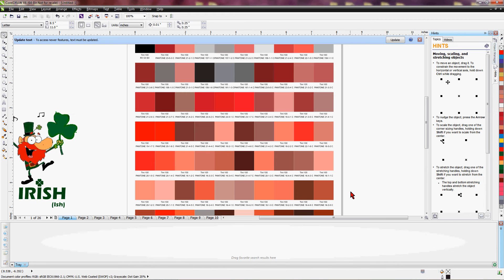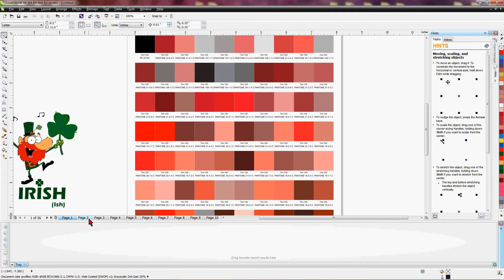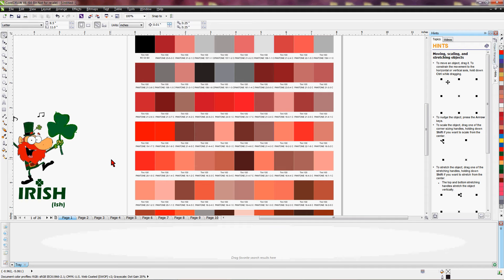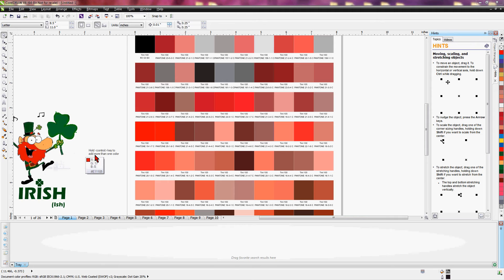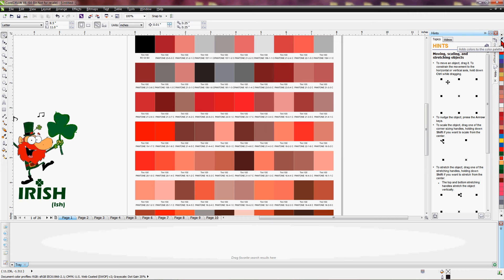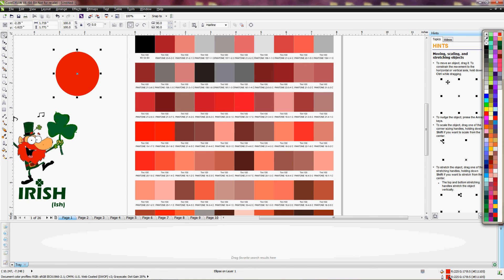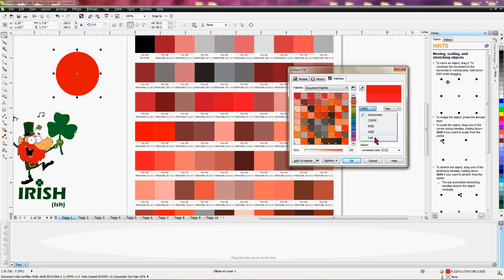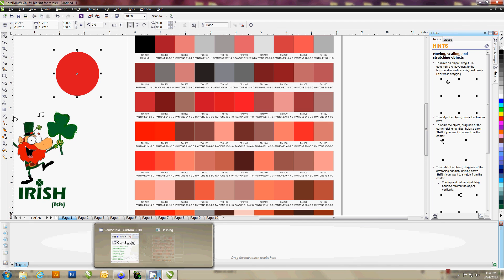Corel: How to Select a Spot Color Using the Pantone Color Chart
Conde Systems Tech Support Manager shows how to select a spot color using the Pantone Color Chart. This will work with almost any newer version of Corel. Graphic programs are essential to the imaged products industry and working with tools like Corel make the work easier and fun! Contact conde.com or call for information about working with personalized and imaged products created by dye sublimation and heat transfer applications.